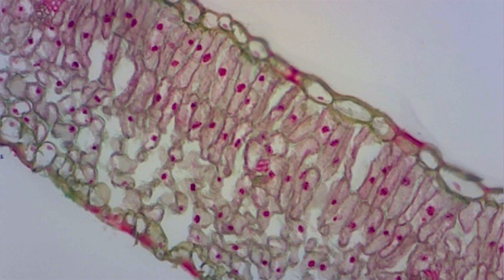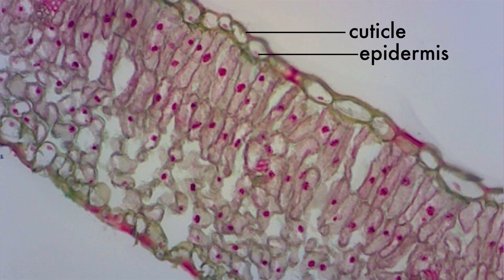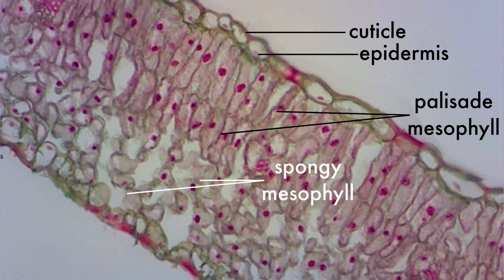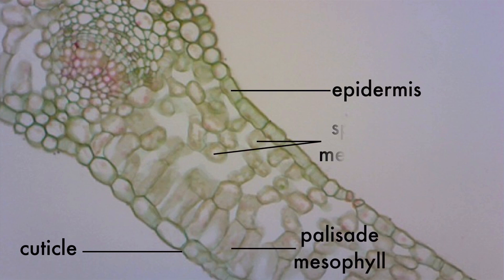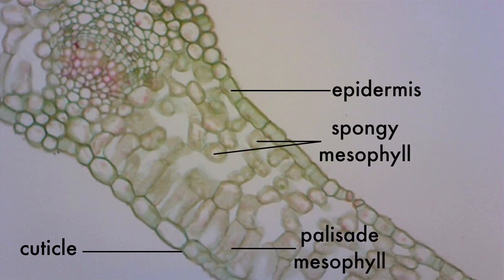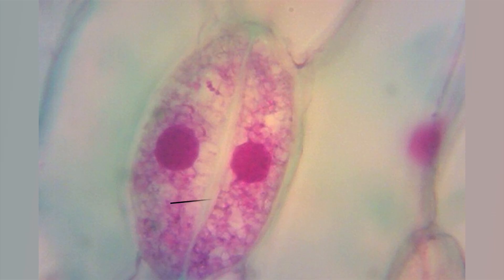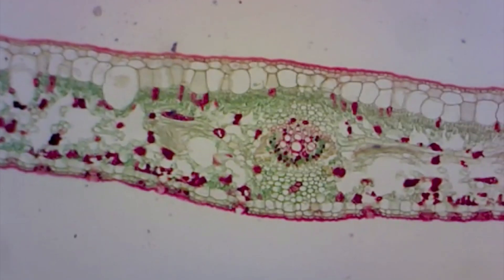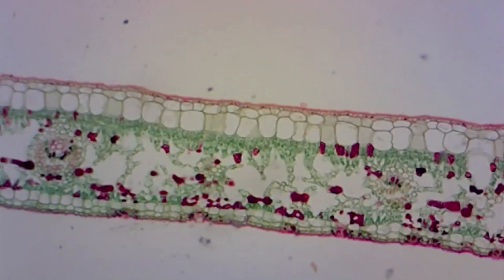Leaf Structure Lab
Learn how to recognize structures of the leaf under the microscope.